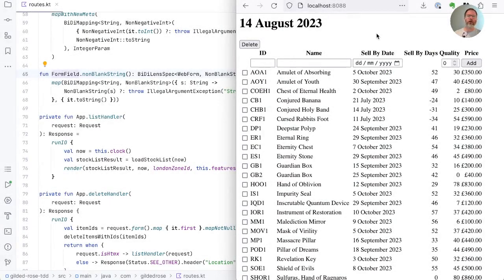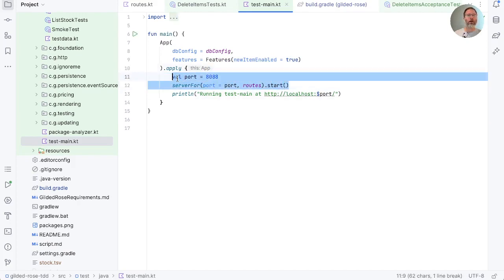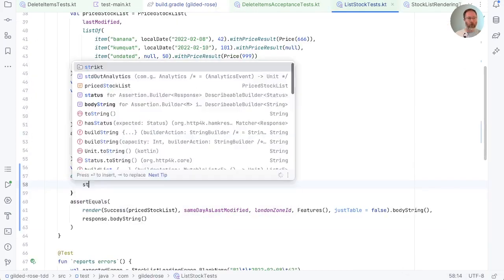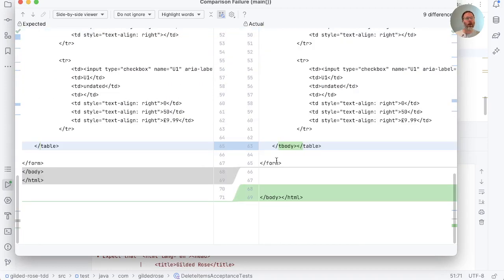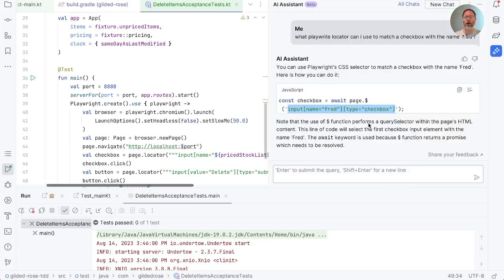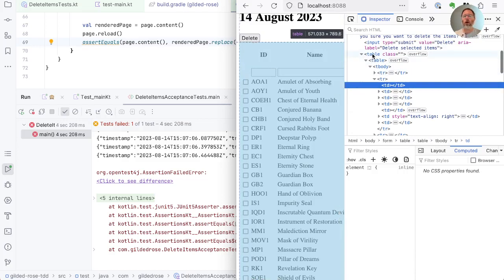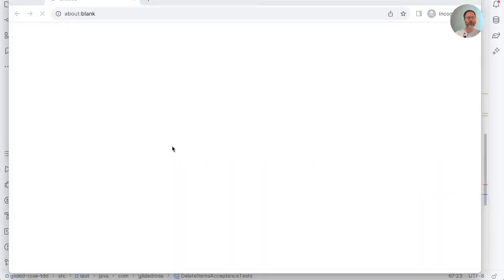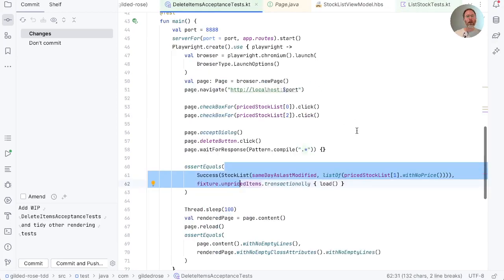Testing HTMX with Playwright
Last week we introduced HTMX to allow UI updates without refreshing the whole page. That worked well, but we didn’t really have a testing strategy.

This week we try out the playwright library to allow us to run tests in a browser, and devise a nice technique to check if our pages are rendering properly after a partial update.

00:00:33 Review of the current state
00:01:31 Introducing Playwright
00:01:56 Installing Playwright
00:02:41 Running the Playwright example
00:04:14 Show the browser window
00:04:45 Run up our app and connect Playwrite to it
00:07:02 Replacing an approvals tests with a check that the rendered output is what the renderer would render
00:11:43 Refactor to extract reusuable functions
00:13:19 IntelliJ refactoring bug
00:14:29 Try to use the same technique in our browser test
00:15:27 The browser's view of the page is not the same as the HTML we sent
00:16:22 Use Playwright to select items and delete
00:19:00 AI FTW
00:21:19 Dealing with browser confirmations in Playwright
00:22:23 Checking the state of our stocklist after deleting
00:23:15 IntelliJ import bug
00:23:51 Checking the user interface rendering after an htmx interaction
00:24:19 Comparing the rendered page with the reloaded page
00:24:55 Noting the differences
00:25:22 Normalise by removing empty class attributes
00:26:06 Discover a rendering bug
00:27:48 Normalise empty lines
00:28:58 Extract more test utilities
00:31:40 Discover a concurrency issue
00:32:55 Wait for network requests to complete to synchronize
00:34:35 Cheat in the end and still sleep
00:35:45 Commit WIP
00:36:24 Review